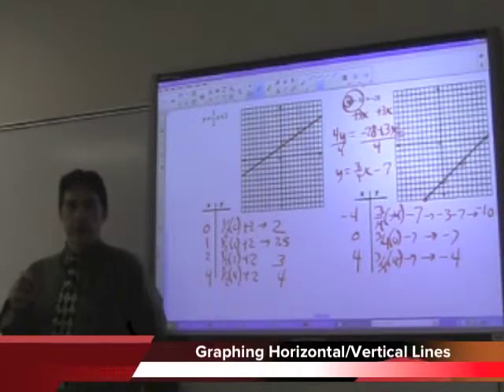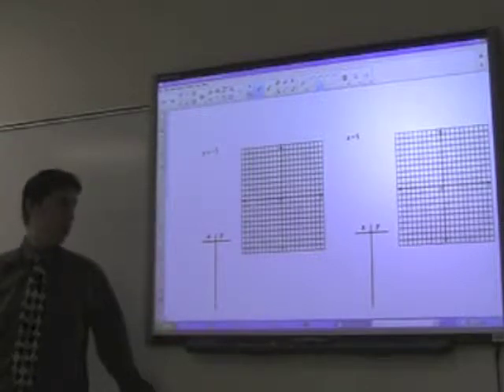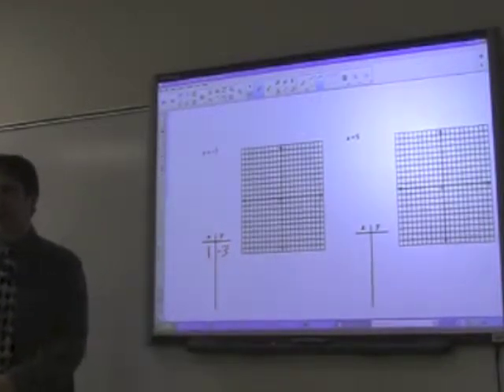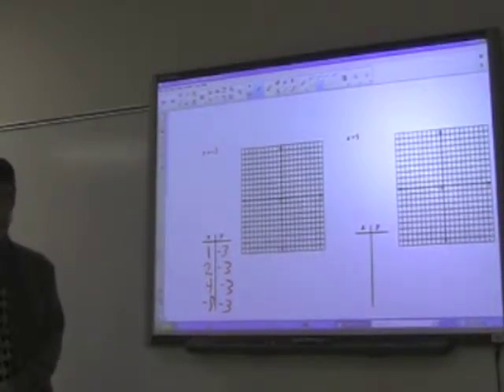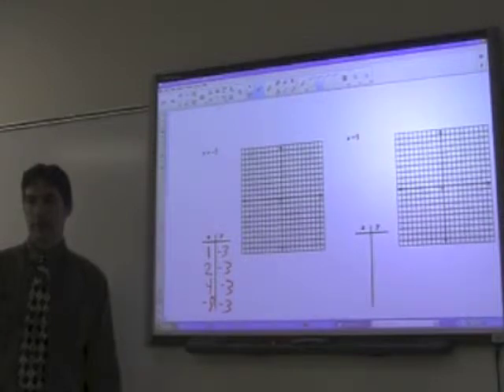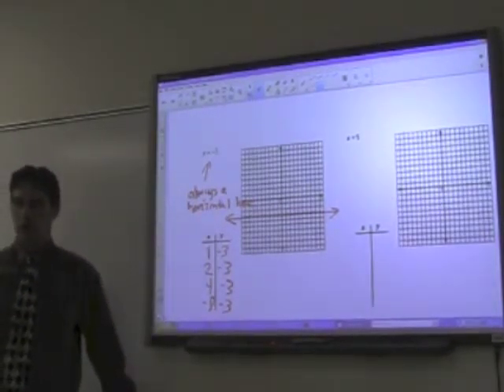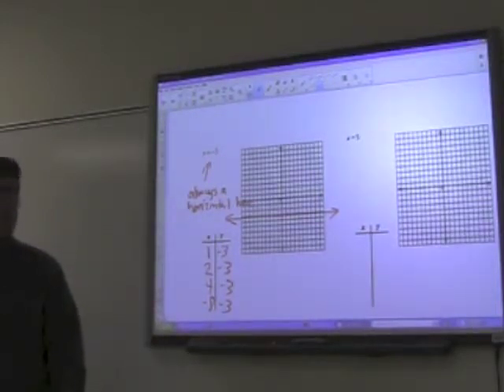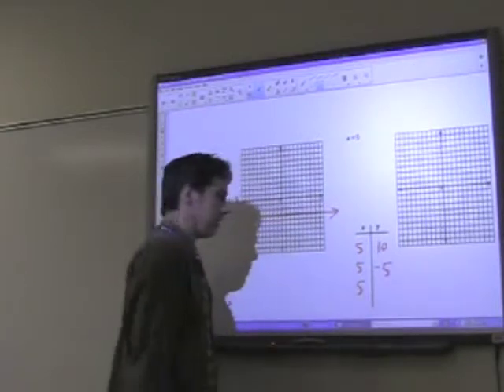Graphing Horizontal-Vertical Lines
Graphing a horizontal or vertical line involves understanding what the simple equation means.